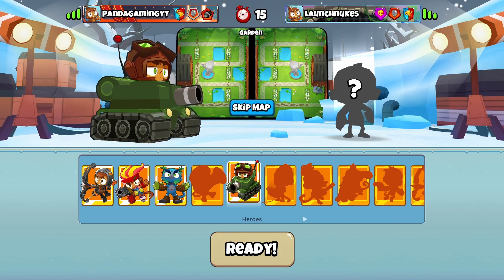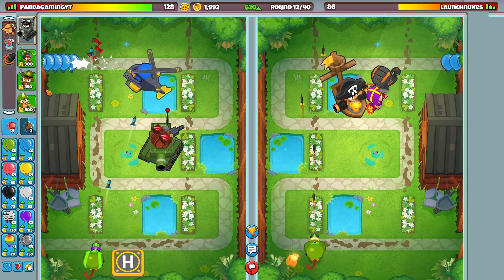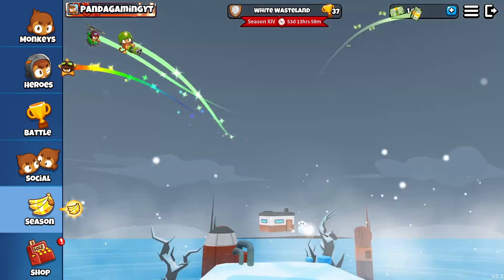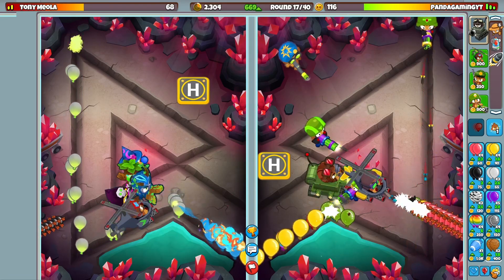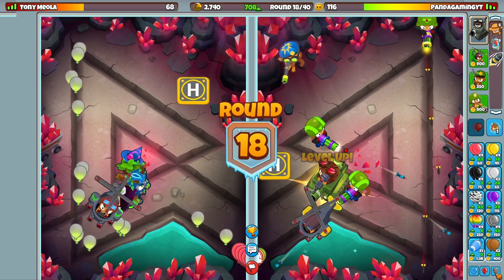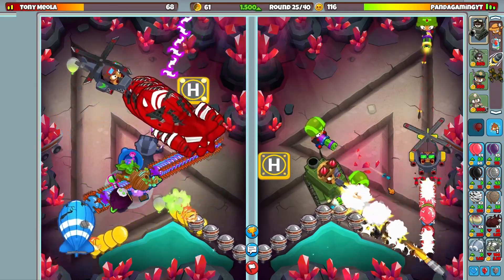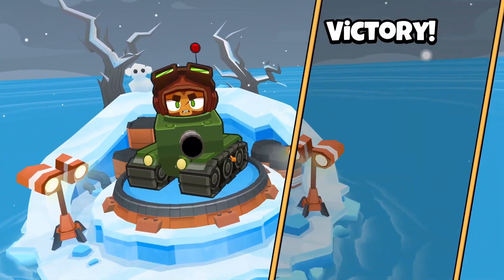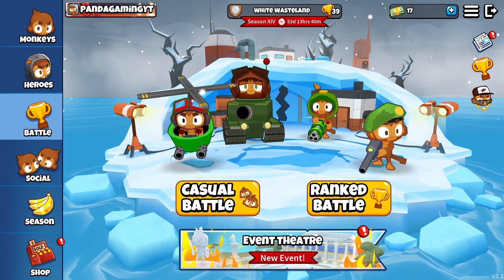Bloons TD Battles 2 ep 46!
I will be playing Bloons TD Battles 2!!

Make sure to grab all the games every week on Epic Games!